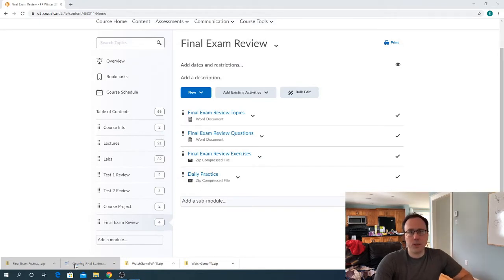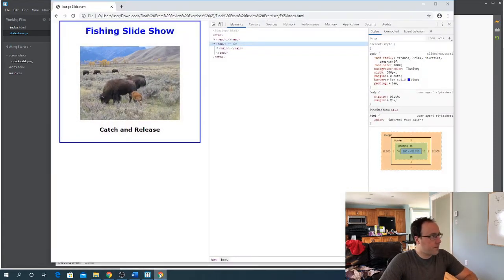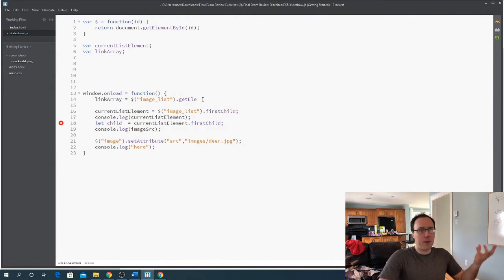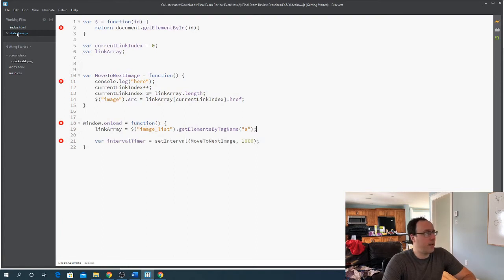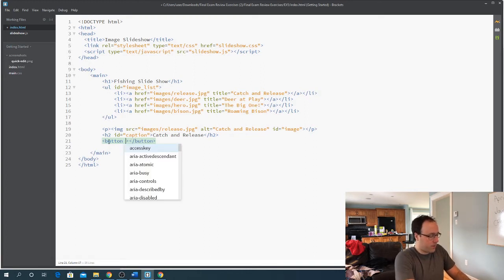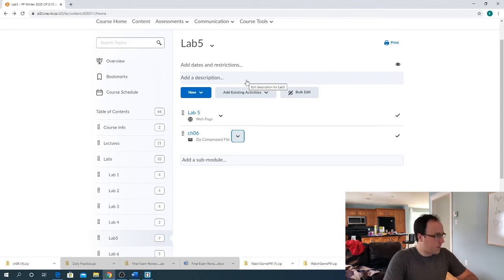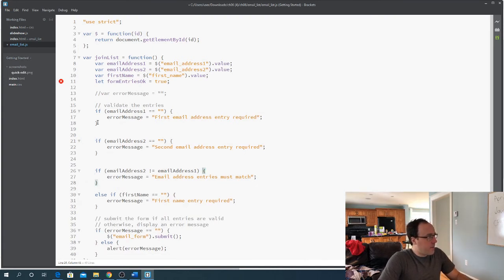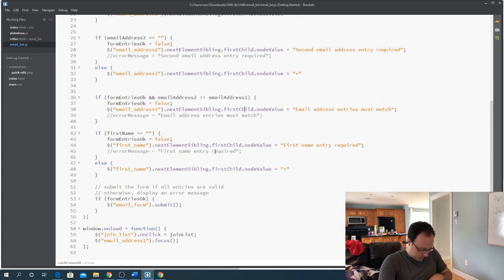April 17th Javascript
I discuss the upcoming workplace preparation course and do some exam practice exercises.